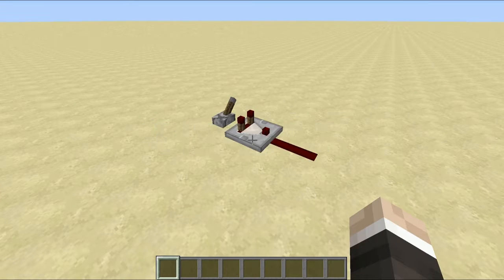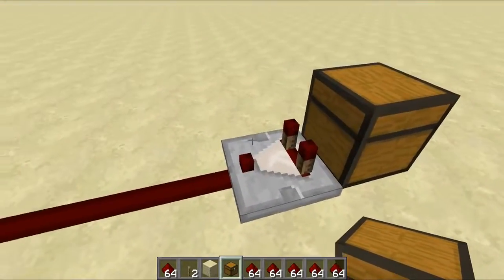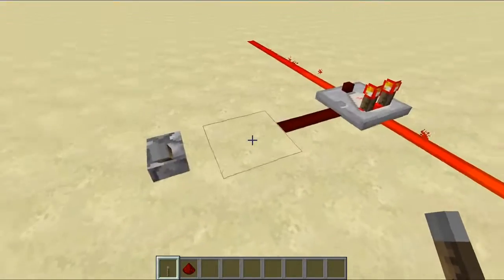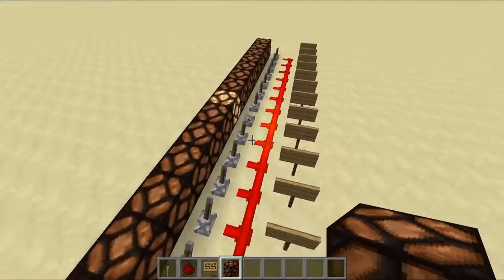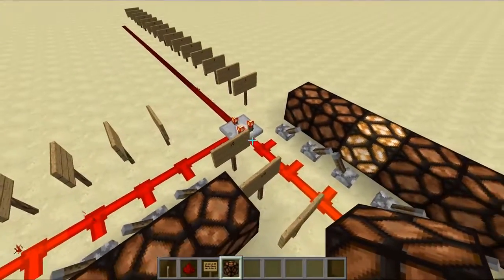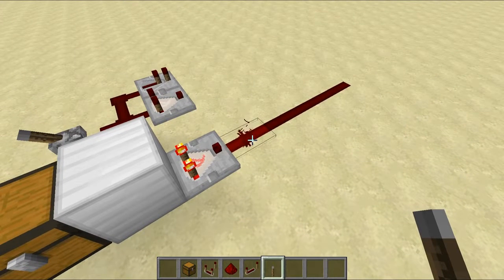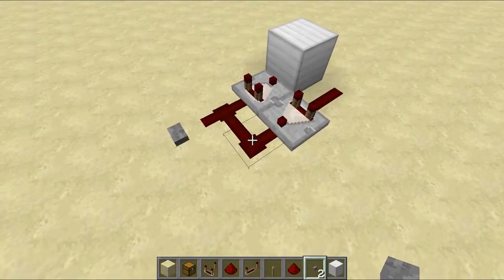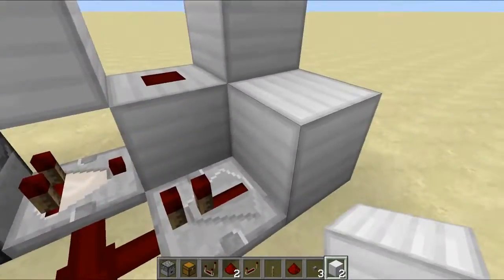Minecraft 2017 Ep 44 - How to Use the Redstone Comparator in Minecraft!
Top 5 Minecraft Life (Minecraft Animation) - Top Videos Game !!!
Be sure to checkout more Minecraft Animations on our channel, we hope you enjoyed.